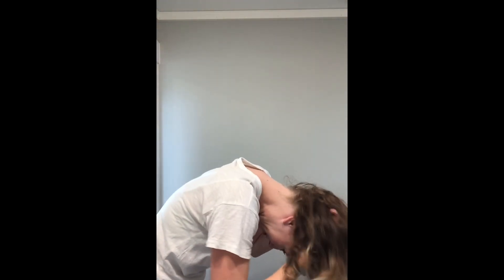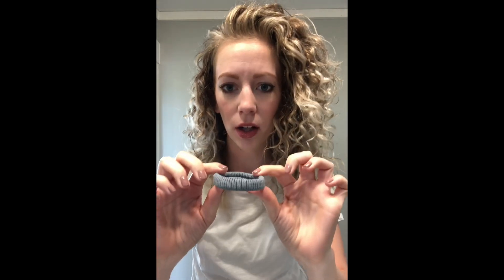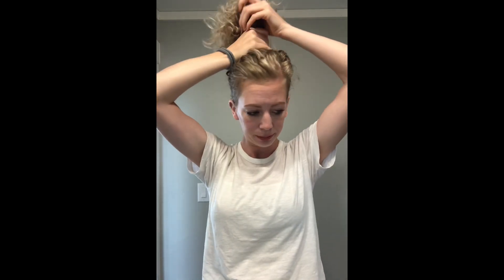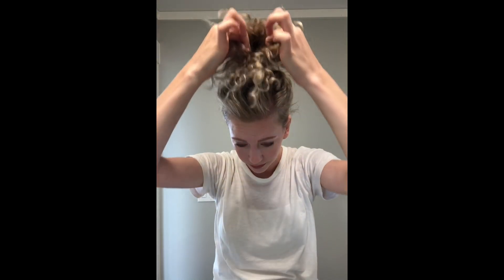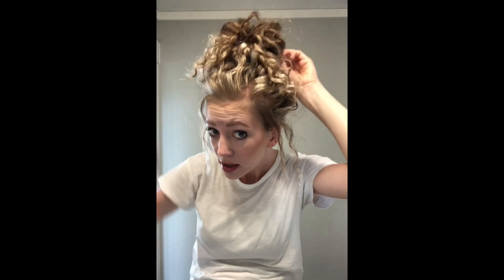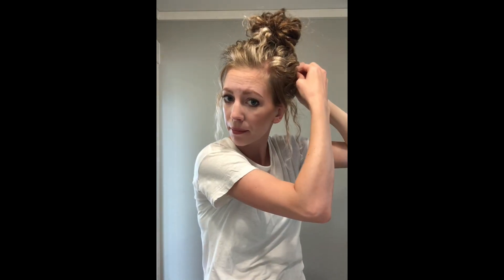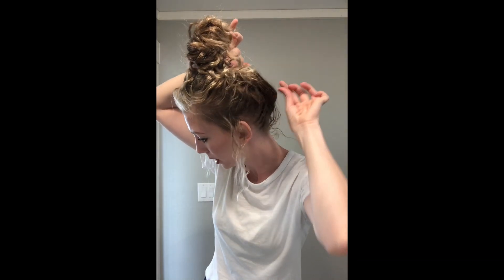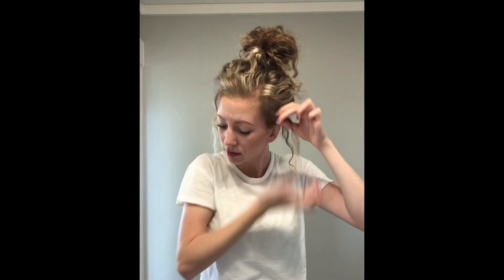High messy bun on wavy/curly hair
How I do a simple messy bun on my naturally wavy/curly hair!